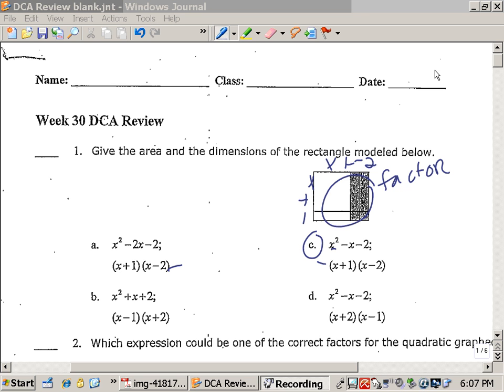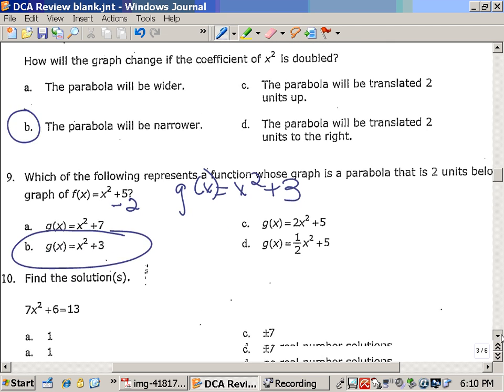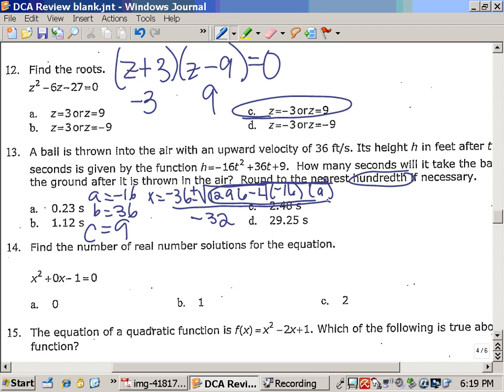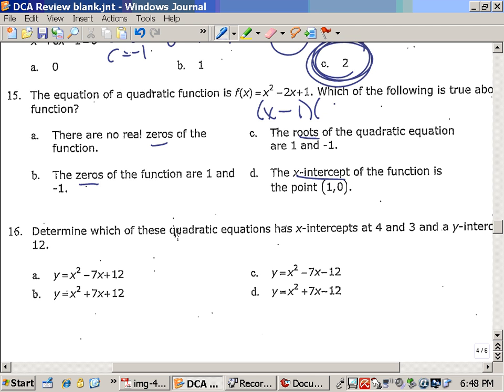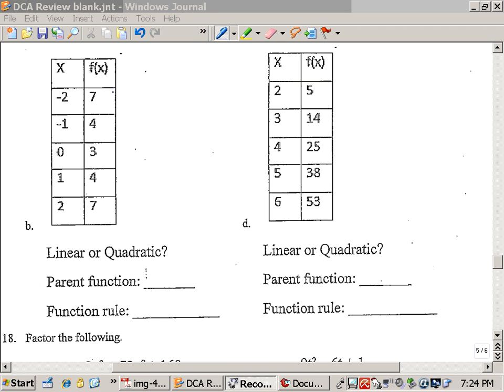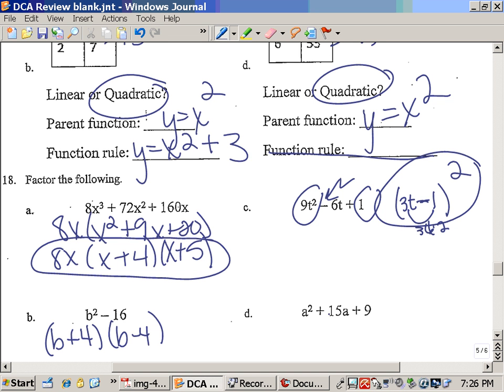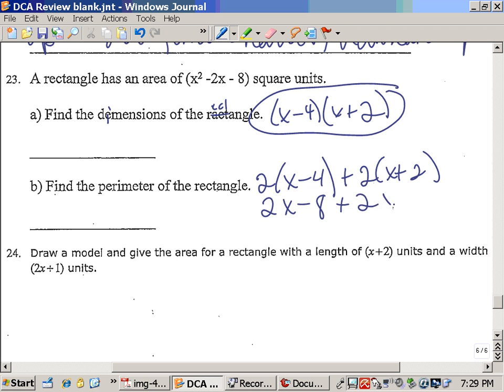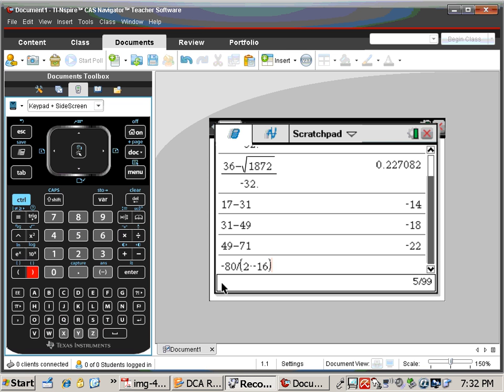5th Six Weeks DCA Review Sheet 1-24